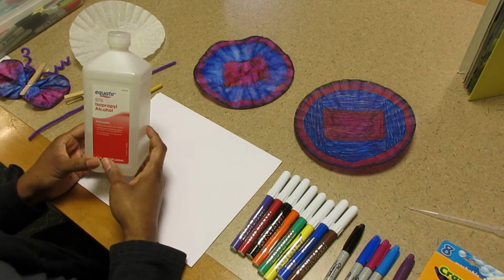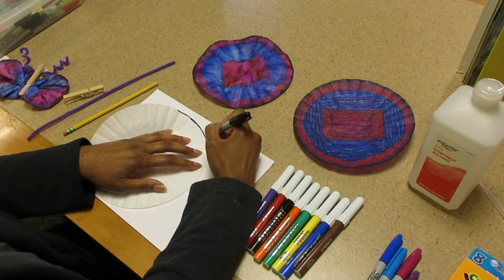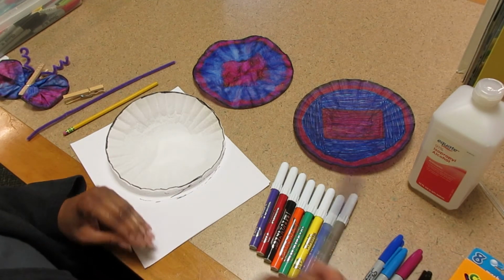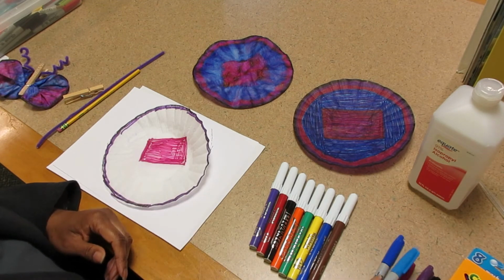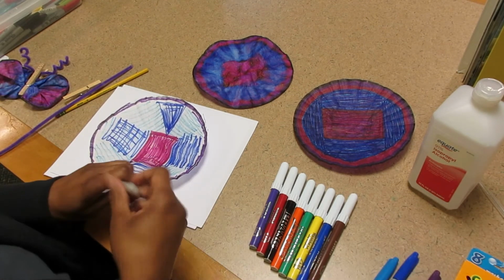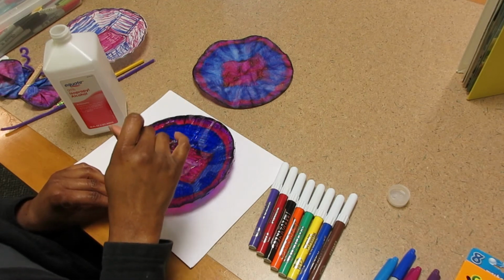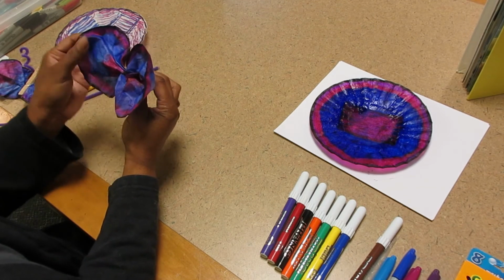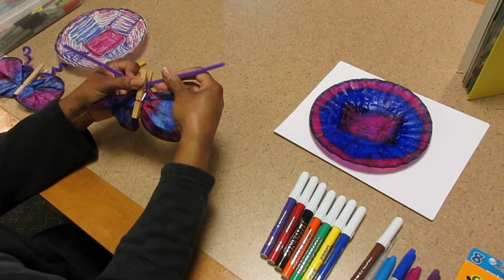Summer Reading Program: Tie Dye Butterflies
First to Third Graders can flutter on to our 'Tie Dye Butterflies!' We're gonna watch our butterflies soar right onto a decorative piece for your home!